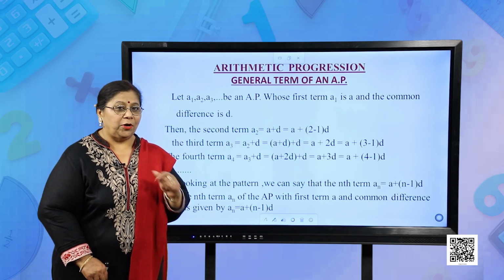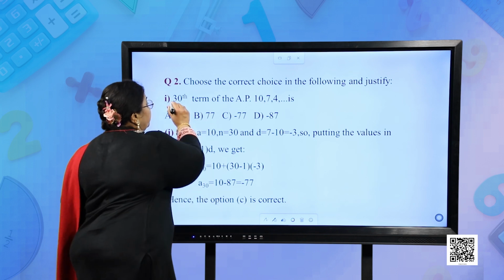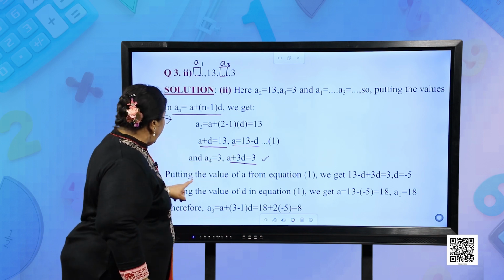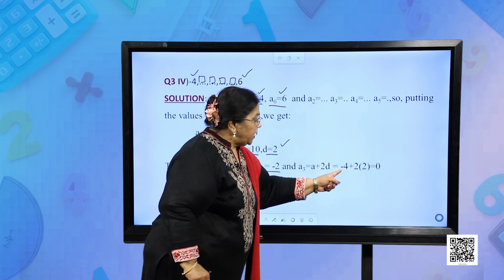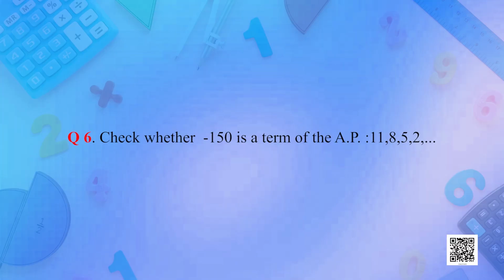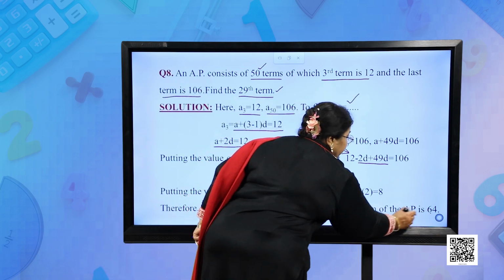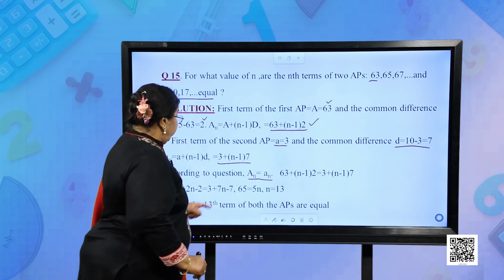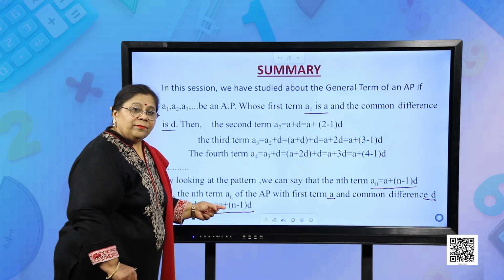CBSE Class 10 Mathematics ( गणित ) - Arithmetic Progression - Part 2 ( समांतर श्रेणी - भाग 2 )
Mathematics ( गणित )
Arithmetic progressions - Part 2 ( समांतर श्रेणी - भाग 2 )